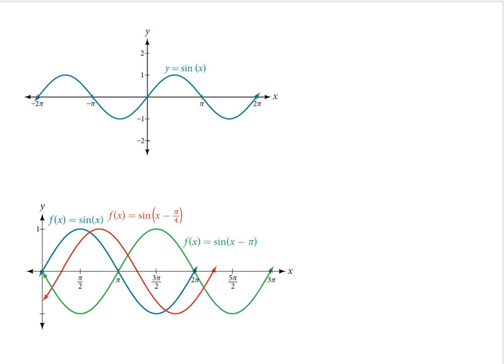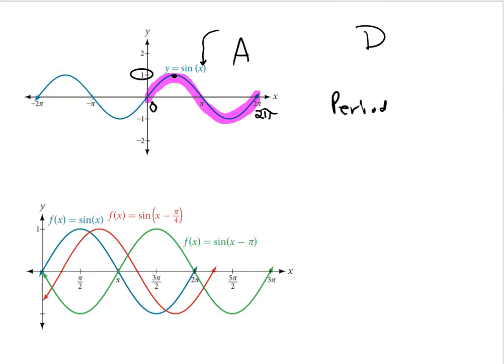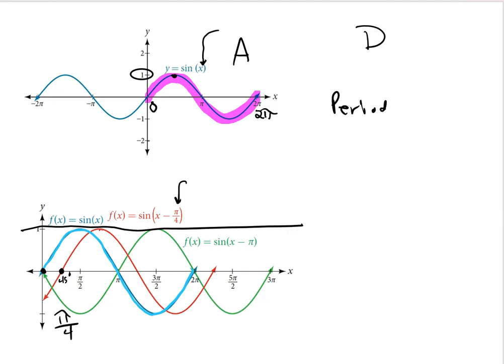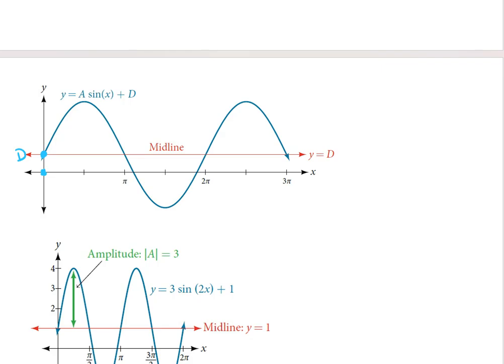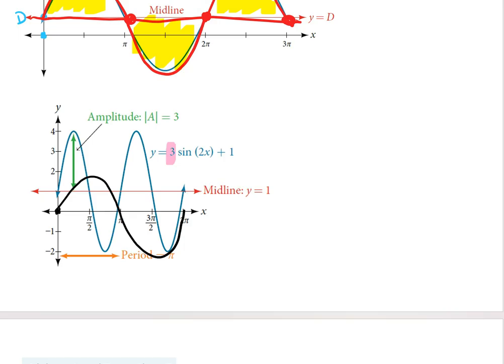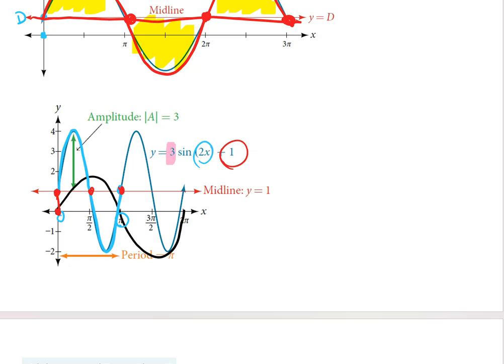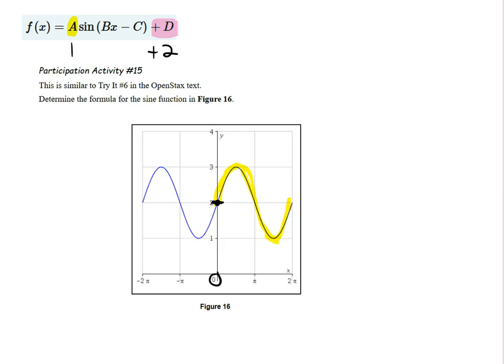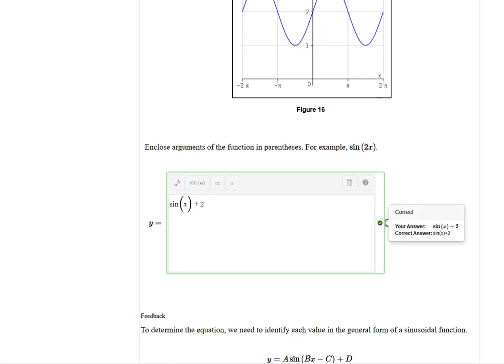MAT 142 - MODULE FIVE - R&P Activities #15